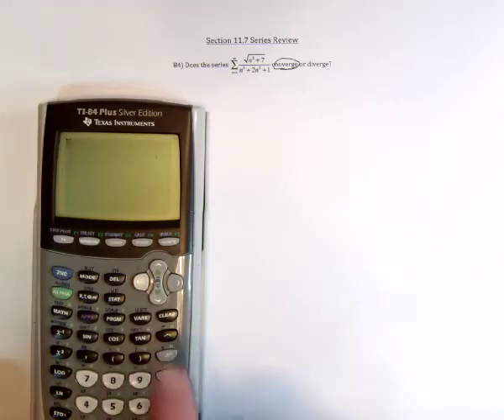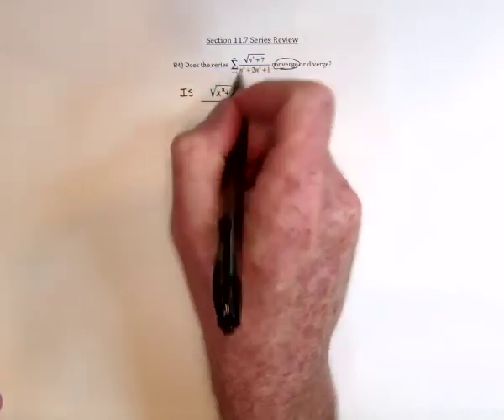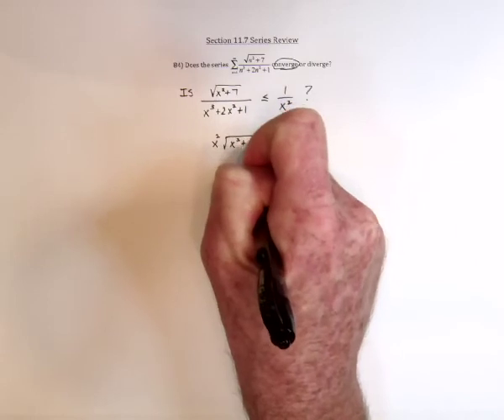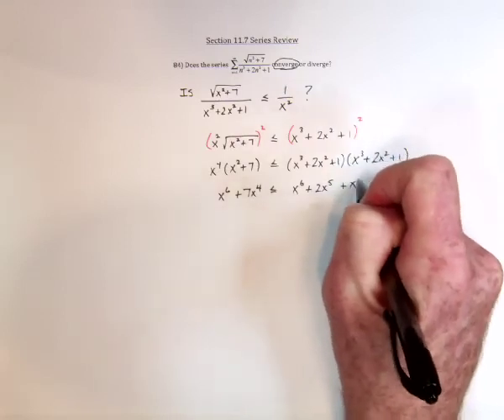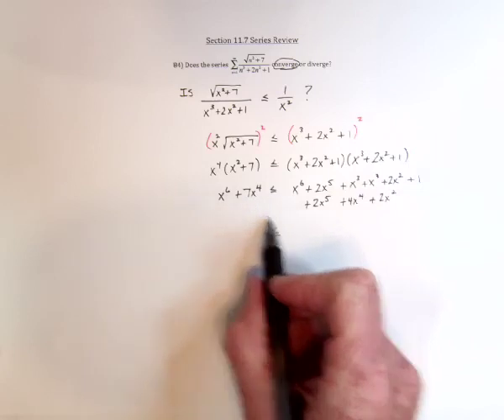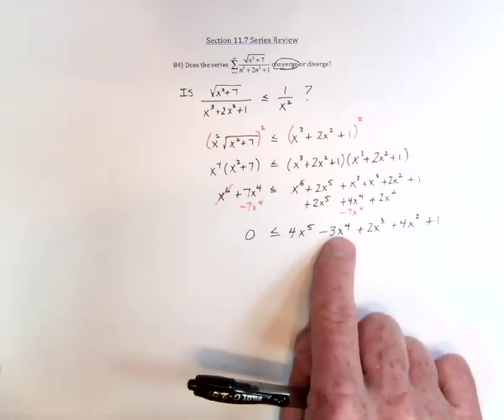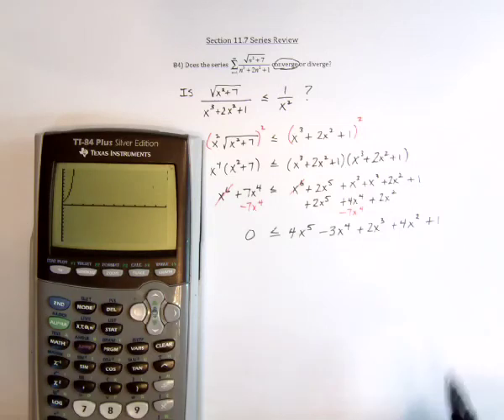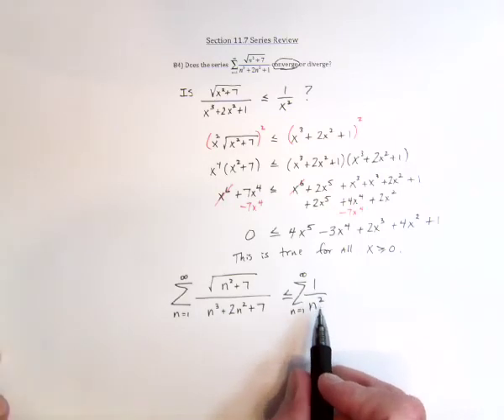84 Series Review